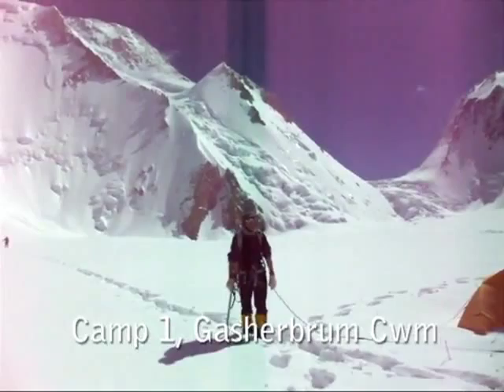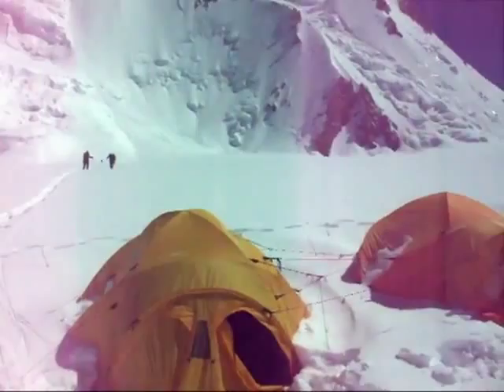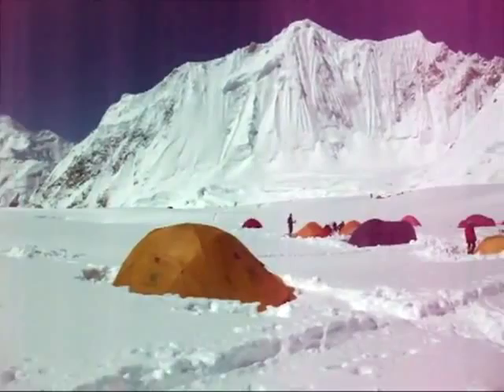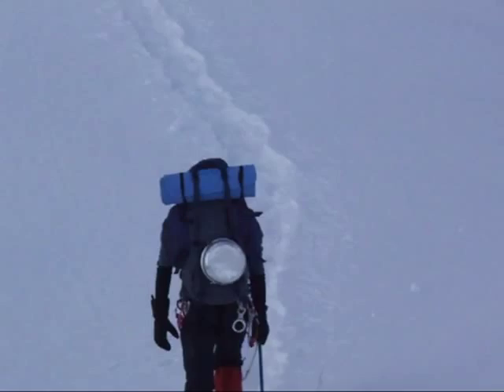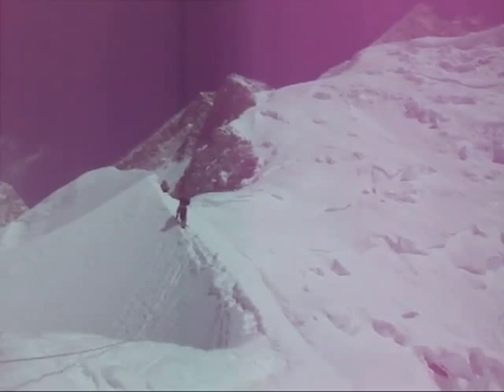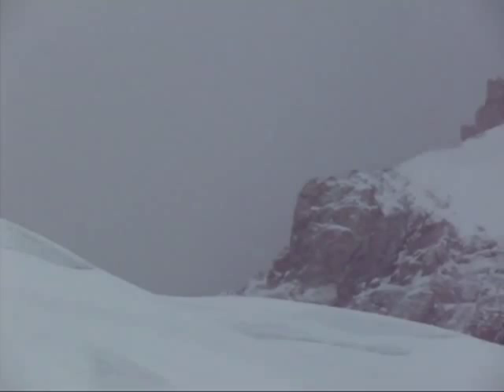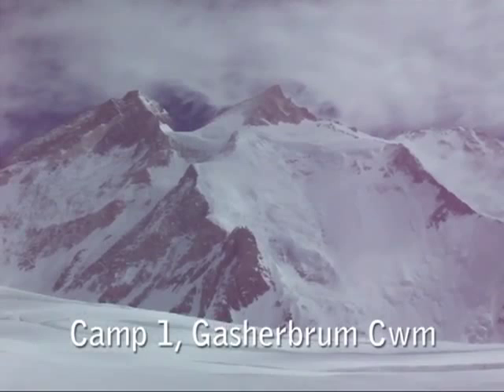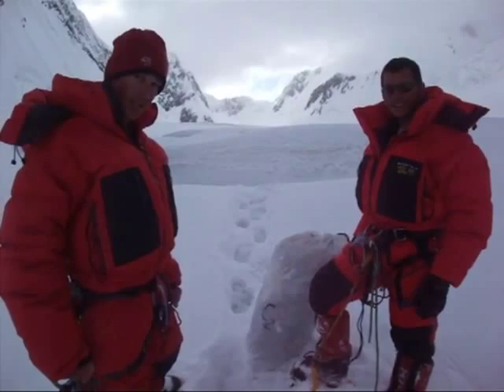Gasherbrum II: Summit Assaults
Compilation of incidents from various attempts on the summit of Gasherbrum II by the 2009 Altitude Junkies expedition team, including the icefall, Camps 1 and 2 and the Banana Ridge. Also includes footage of the Iranian Garbage Incident, when Arian and Michael retrieve rubbish which had been dumped in a crevasse by an Iranian team and take it back to them at Base Camp.